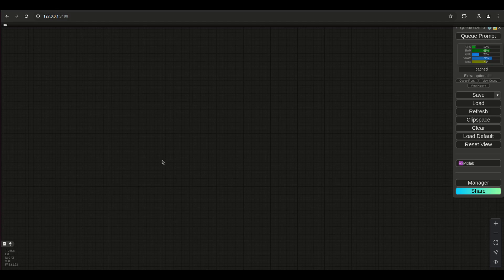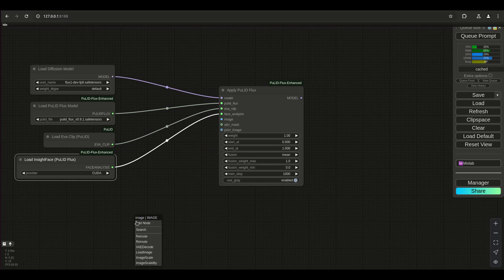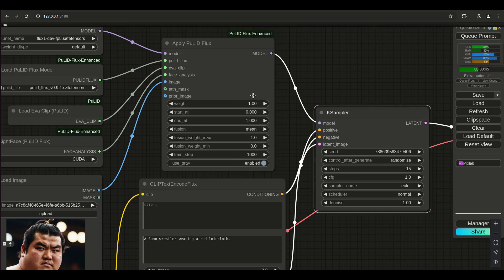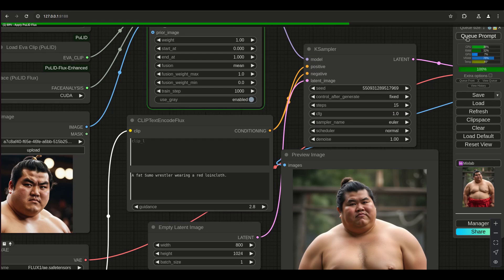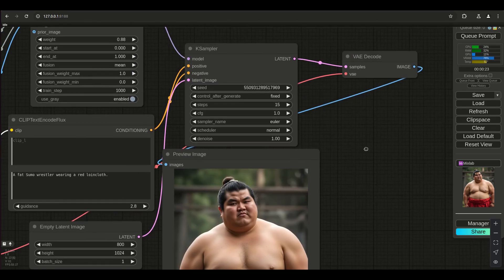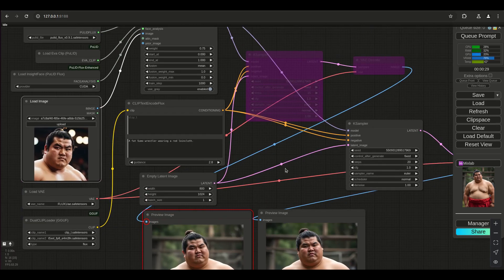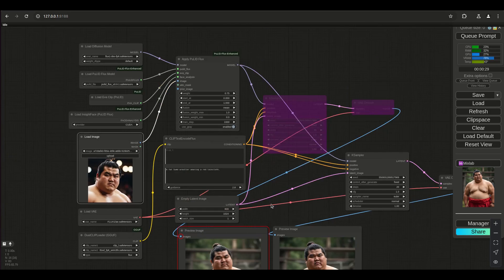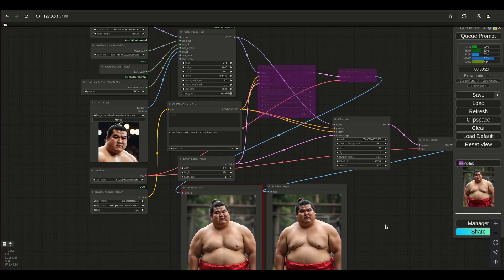Making Consistent Faces with PuLID for Flux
This Tutorial explains how to build and utilize PuLID to create consistent character faces for any character you create. It uses a Flux 1.D model inside of the workflow. This will be used later in the next Tutorial to create a full character sheet and another to create different expressions for the characters you create.

00:00 Intro
00:29 The PuLID Workflow
01:05 What Each Node Does for PuLID
02:34 The PuLID workflow Combined w/Flux
04:56 Parameters for Manipulating PuLID
07:40 The Ksampler Steps and PuLID Weight Influence
12:00 Options to Expand upon
13:03 Limitations of PuLID
13:48 Where to get Free Workflows
14:31 Outro